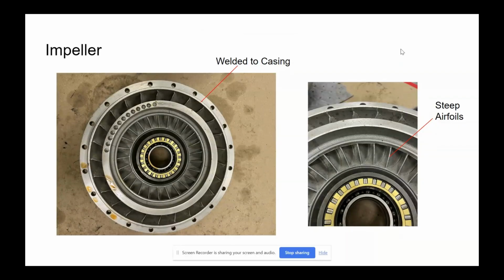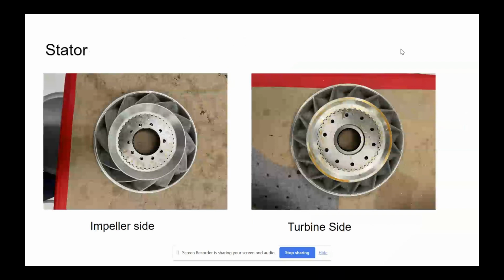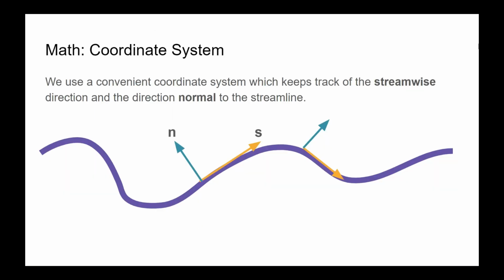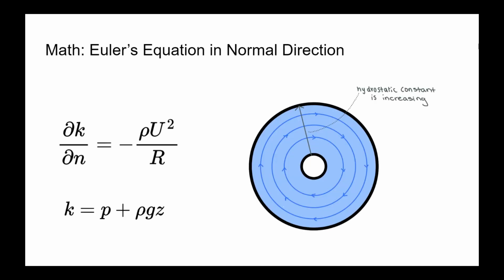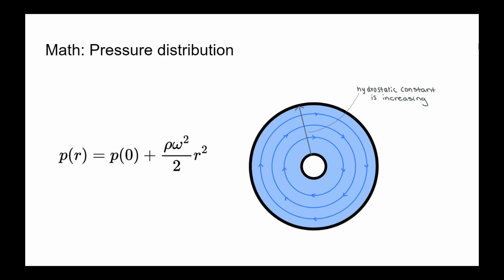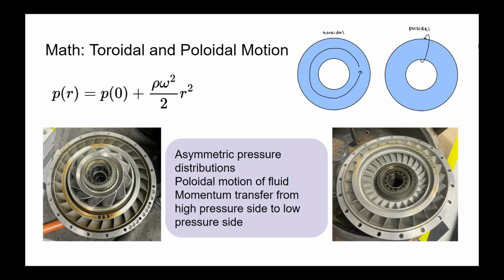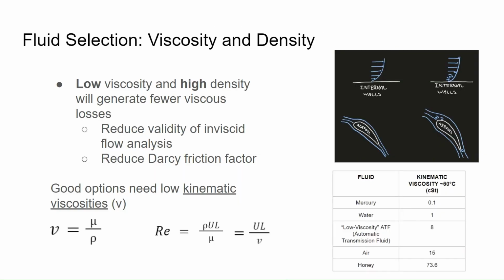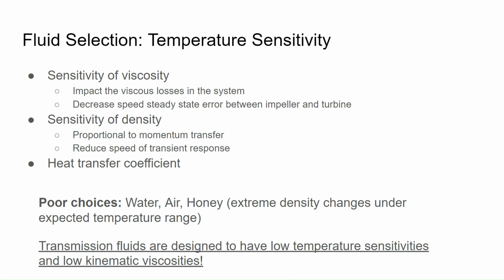MAE 3230 FORKLIFT TRANSAXLE TORQUE CONVERTER DISSECTION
MAE 3230 Fluid Mechanical Dissection Project. Created by and starring Emma Sudmann, Lexi Stoff, Ben Ehemann, and Ainsley Raymond.